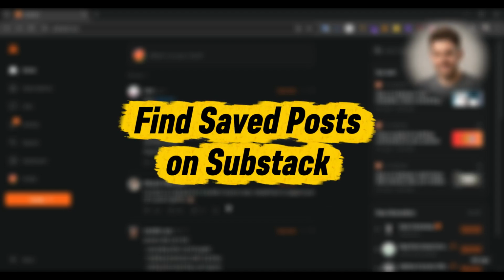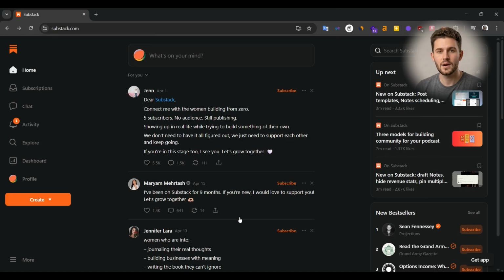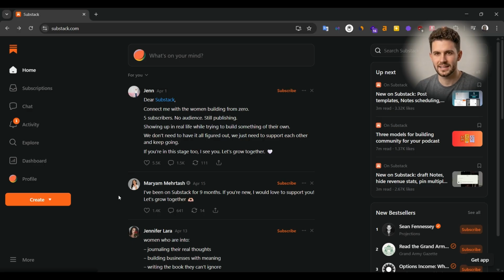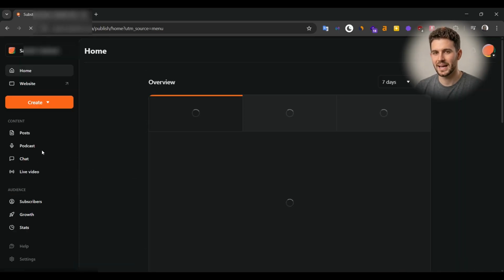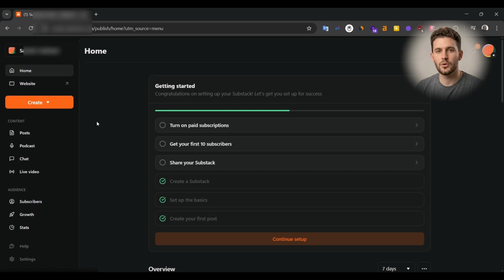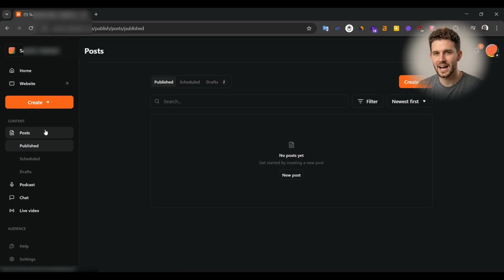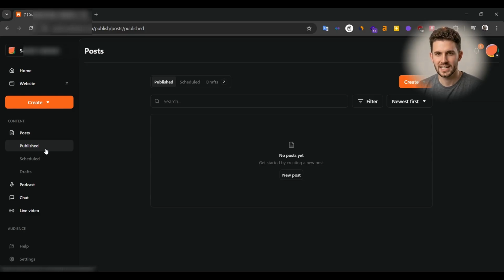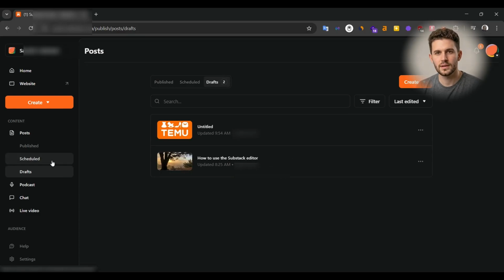How To Find Saved Posts on Substack [2026 Full Guide]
In this quick ClearTask tutorial, we show you exactly how to find saved posts on Substack and access your works in progress. If you started writing an article but can't figure out where your drafts are stored, this video will walk you through the exact steps to locate them in your Substack dashboard.

👇 What you will learn in this video:
• How to navigate your Substack publication workspace
• Where to find the hidden Drafts folder
• How to easily resume writing your saved posts